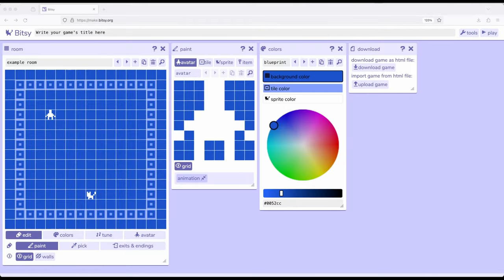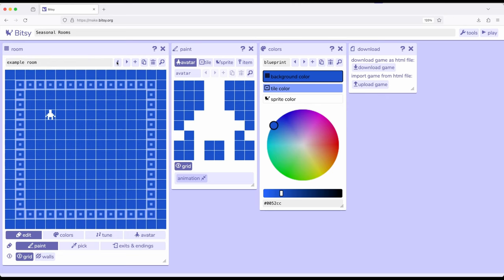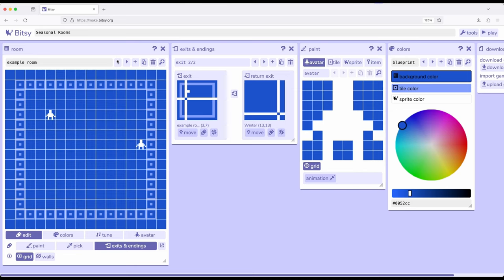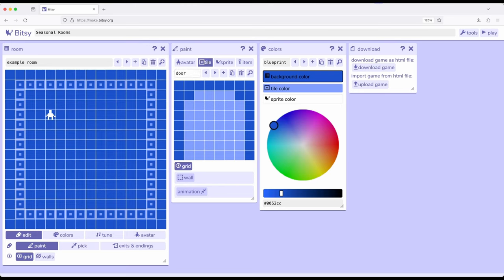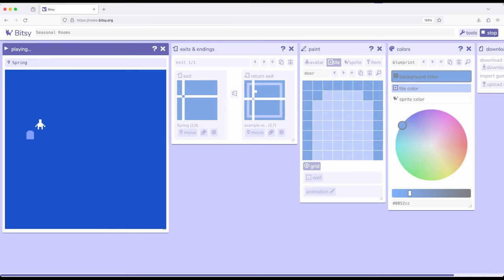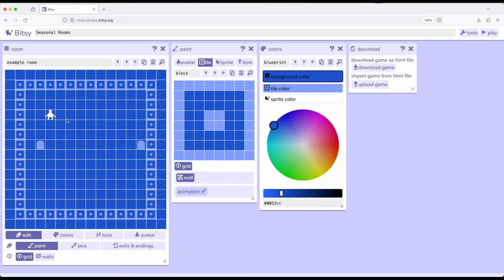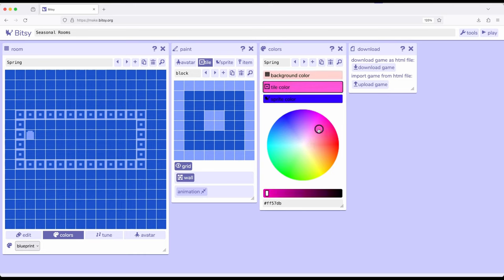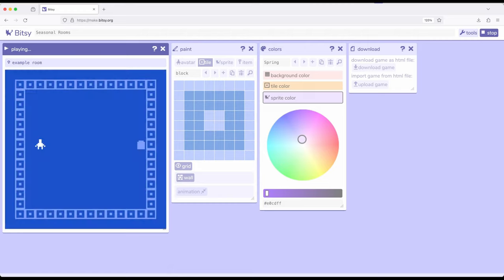Bitsy 8: Introduction: Example: Seasonal Rooms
This video demonstrates an extended example of using the three colors (background, tiles, and sprite) in Bitsy. Because colors are applied on a per-room basis, each can have a different collection, palette, of them. As the avatar crosses an exit, the move to a room is also a movement to a different color palette.